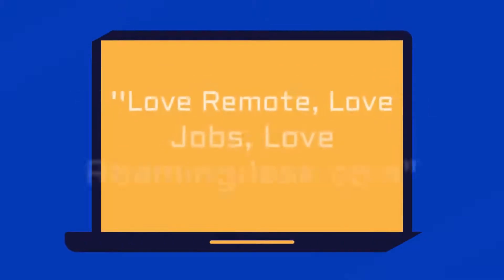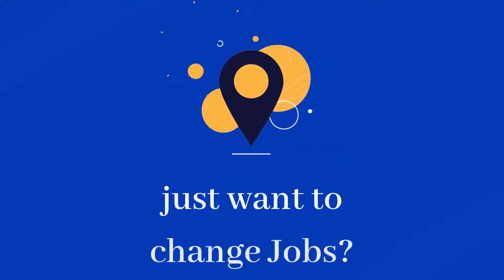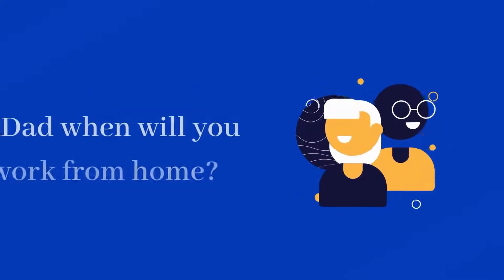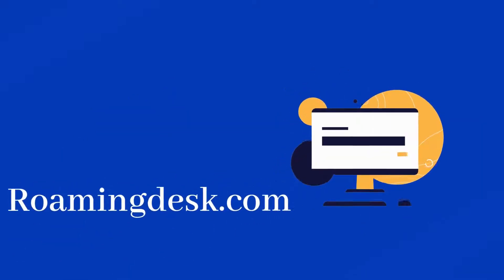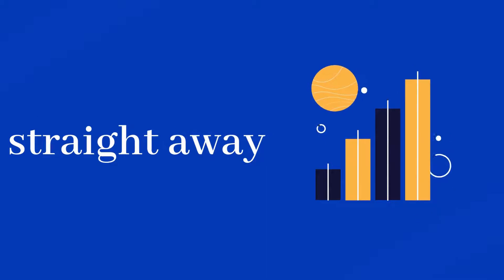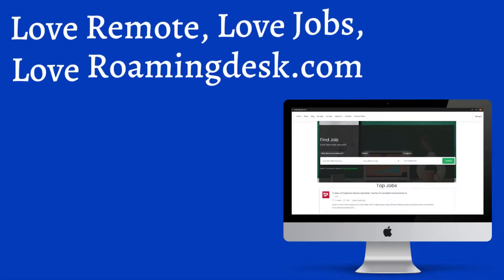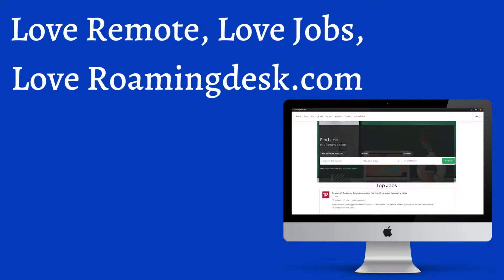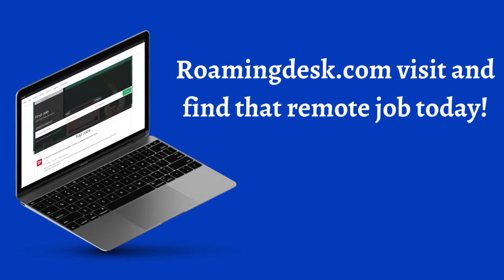Get A Remote Job Now! - With Roamingdesk.com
See how John got a through Roamingdesk.com and his family was happy including his dog Chelsea :--)